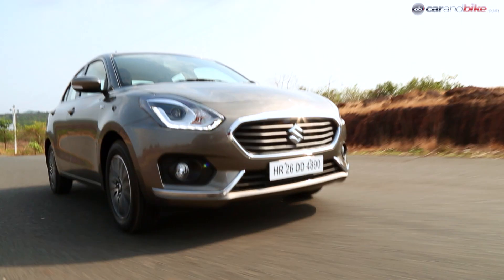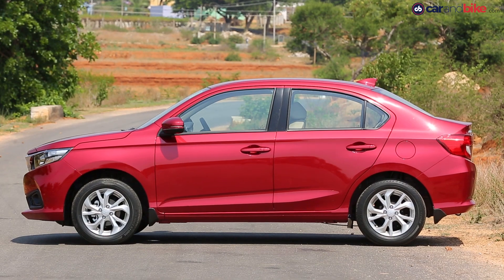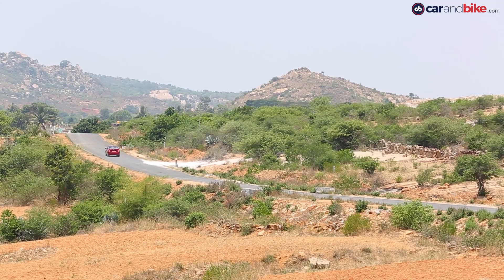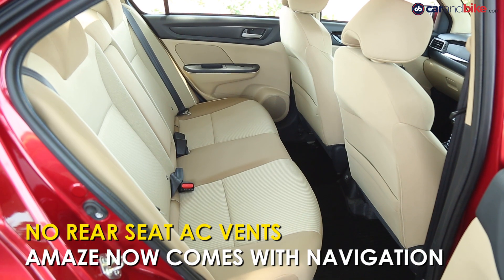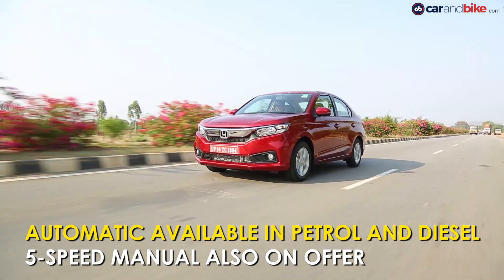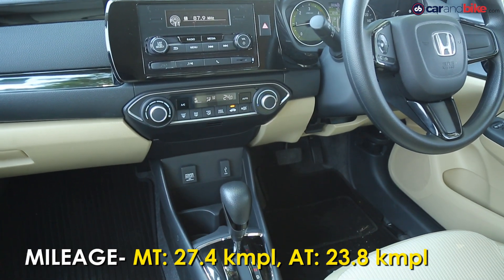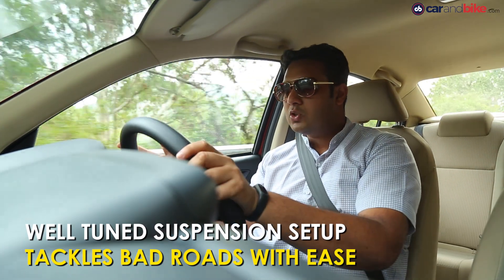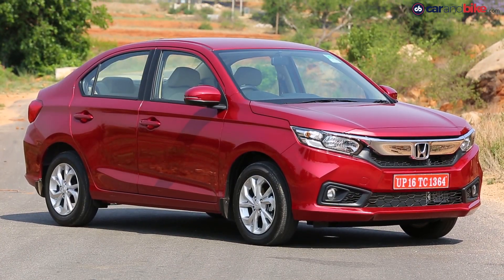New-gen 2018 Honda Amaze Review | NDTV carandbike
2018 Honda Amaze Review: First launched in 2013, Honda sold more than 2.5 lakh units of the Amaze and now we finally have the second generation of the car making its way to the market. The sub-compact sedan comes with a host of new features and is longer, wider than its predecessor. The all-new Honda Amaze is based on an all-new platform and the wheelbase too has gone up. The car comes with the same 1.2-litre petrol and 1.5-litre diesel engines but with changes made to the power output. Customers now have a CVT option on both the petrol and diesel models which is great. While on paper all this looks very promising, we finally got a chance to test the car. So, here's what we think about the new generation of the Honda Amaze.